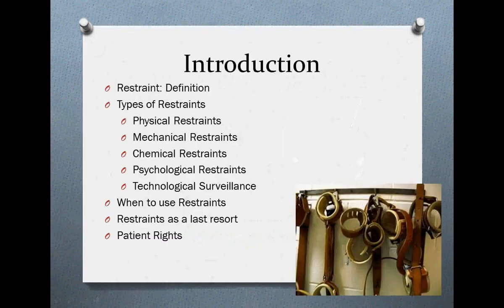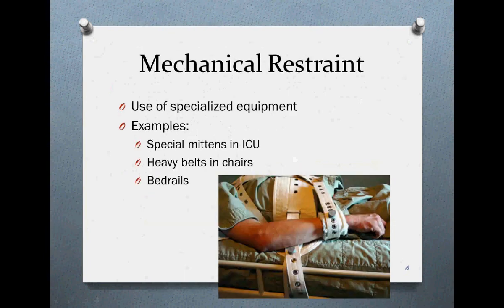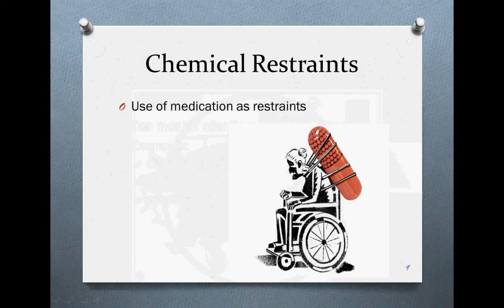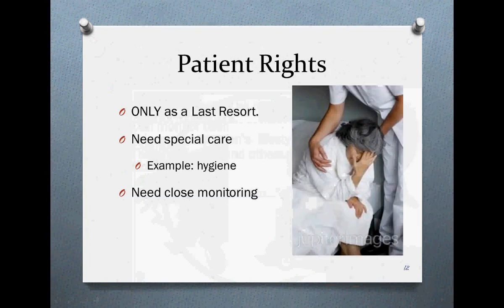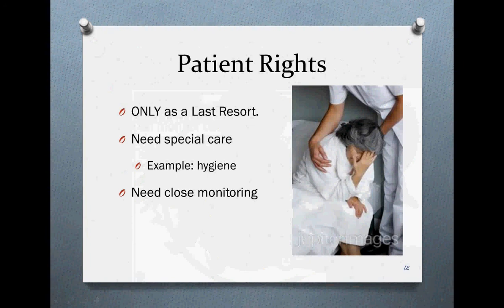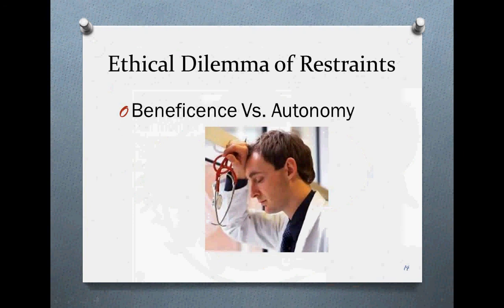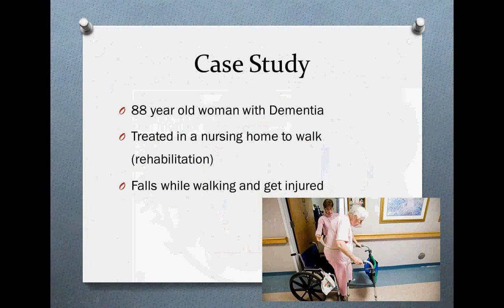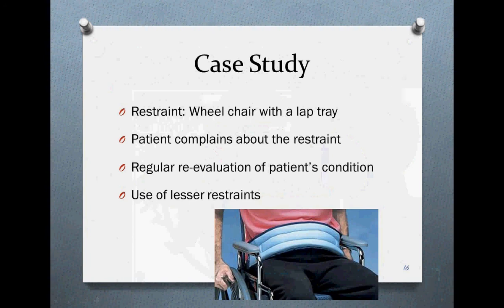Restraints in Healthcare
By Mahi Perera (Diploma in General Nursing- Batch 10)